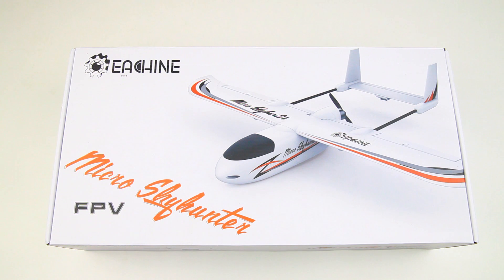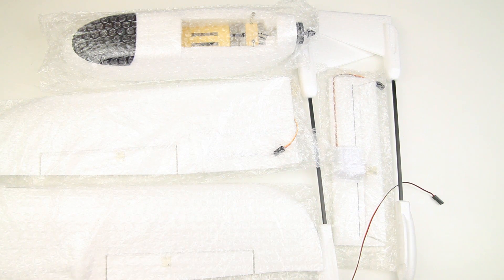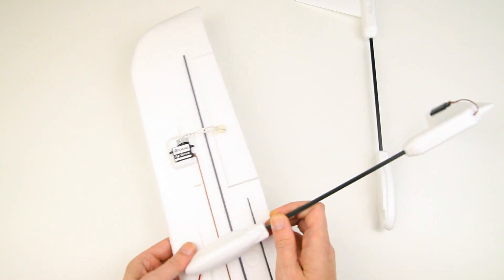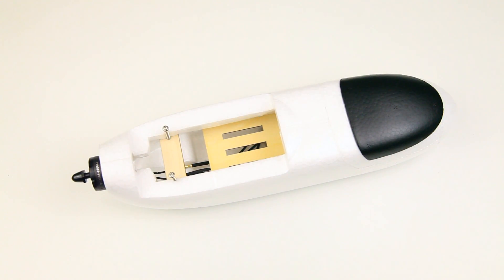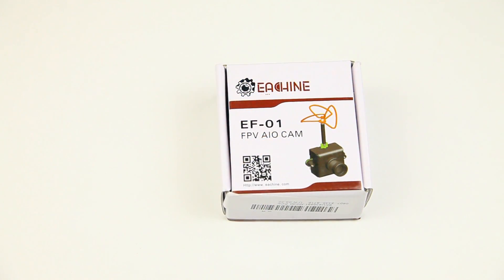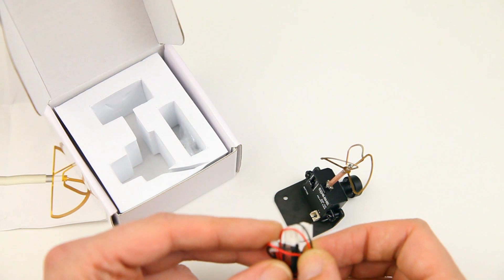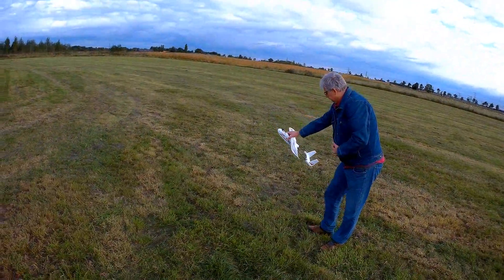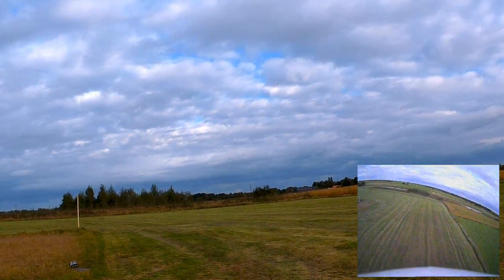Eachine micro Skyhunter 780mm FPV plane - Review!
Full review of the Eachine micro FPV Sky Hunter :)
Link to this FPV airplane

Specifications:
Wingspan: 780mm
Length: 540mm
Dry weight: 230g
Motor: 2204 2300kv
Propellor: 6x3
ESC: HobbyWing 20A
FPV camera: EF-01 800tvl Cmos
5.8Ghz VTX: 40ch 23mW
Flight battery: 1300mah 3S